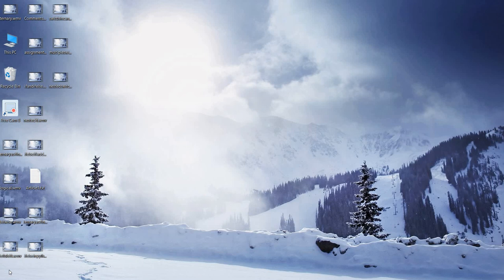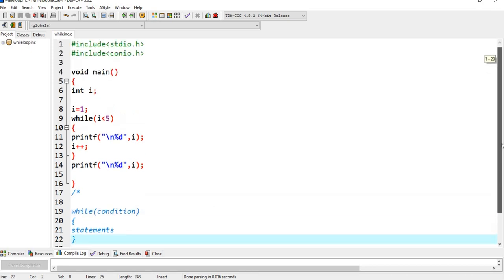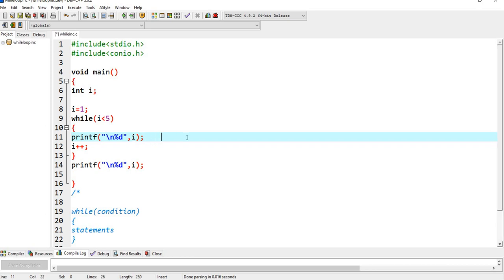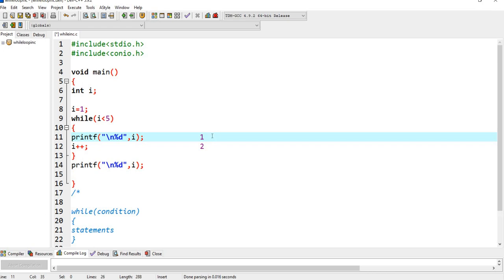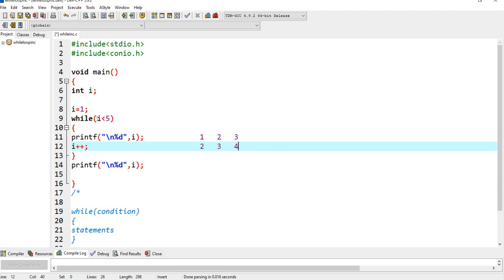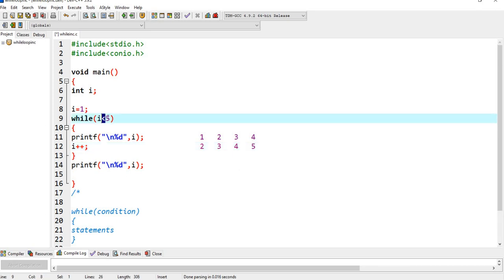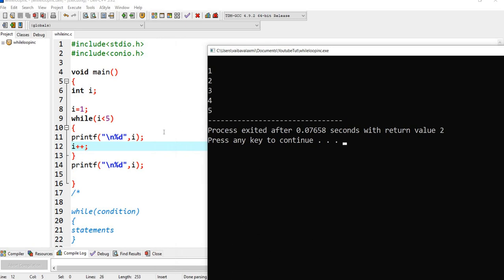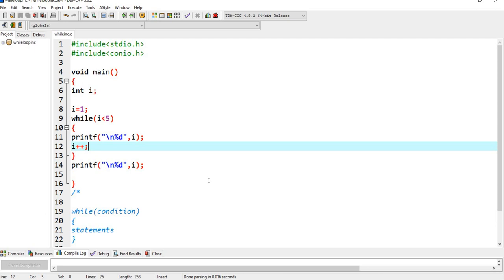While statements | C | JAVA | PYTHON | Tutorial for beginners